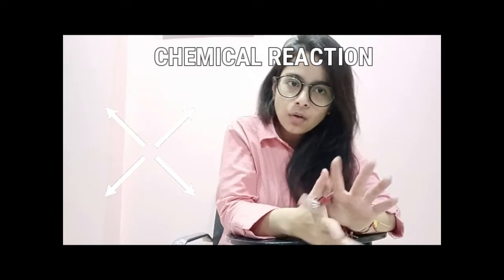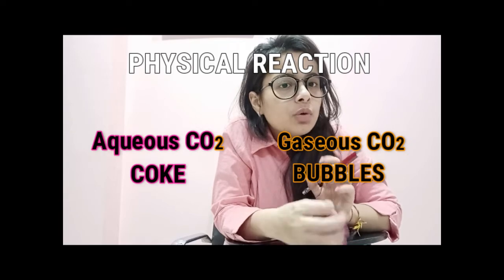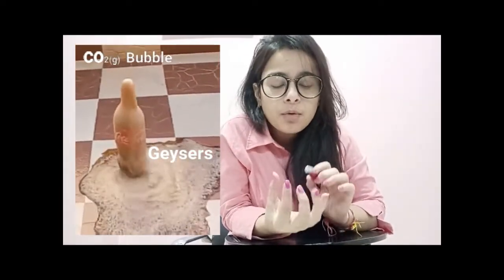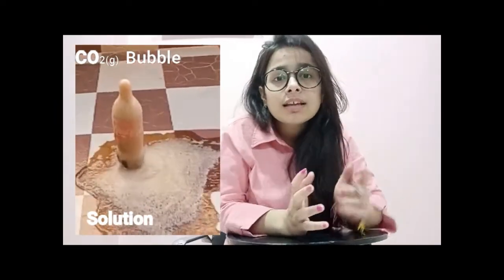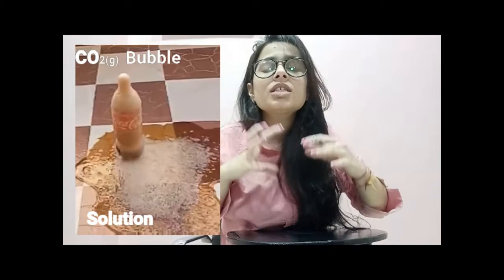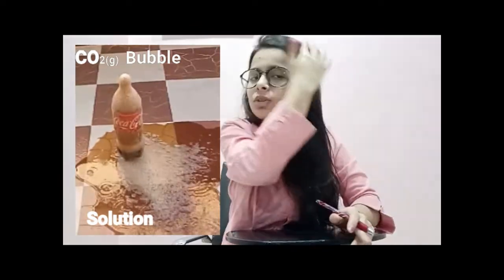Coke and Mentos (Practical and theory)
What happens when we add mentos in coke?
It is not a chemical reaction instead it's a Physical reaction called "Nucleation". To know more, check out the video.